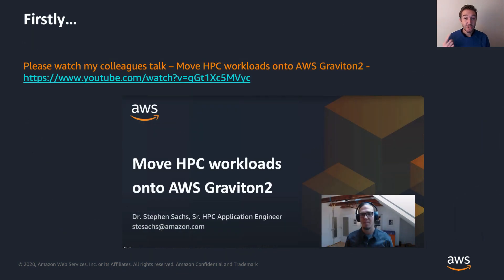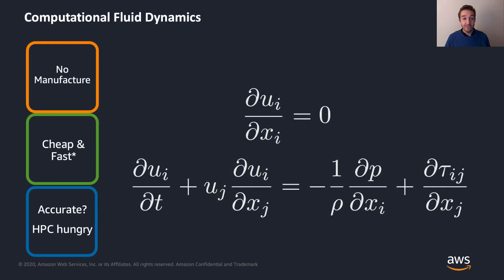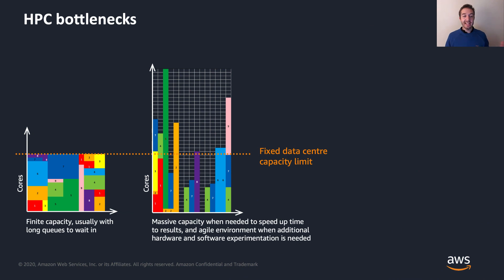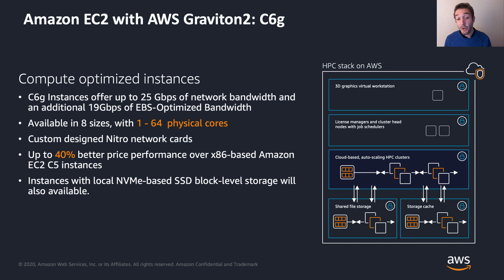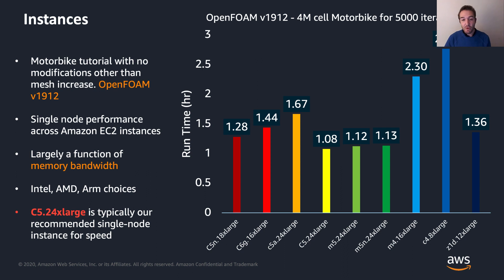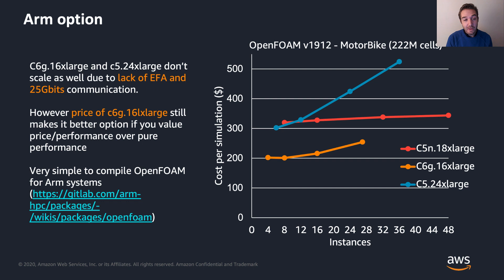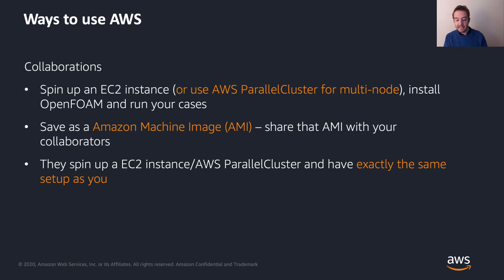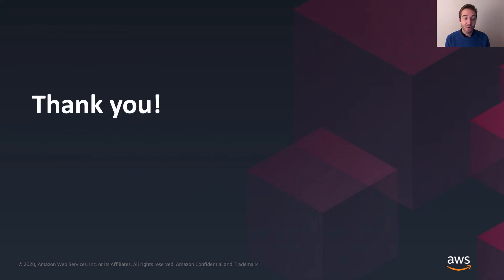OpenFOAM on AWS with Graviton2, AHUG SC'20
Presenter: Neil Ashton, AWS
Abstract: In this talk we will discuss how AWS is helping the CFD community to take advantage of on-demand access to Amazon EC2 Graviton2 Arm-based instances. We will focus on the recent work to assess the price/performance benefits for the popular open-source code OpenFOAM and show how it offer up to 37% better price/performance than x86-based Amazon EC2 instances.